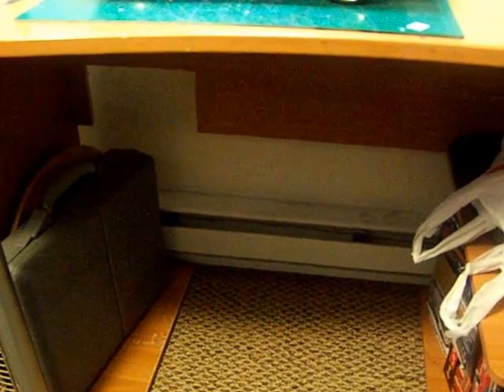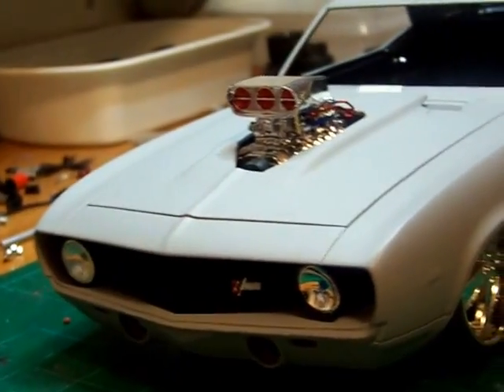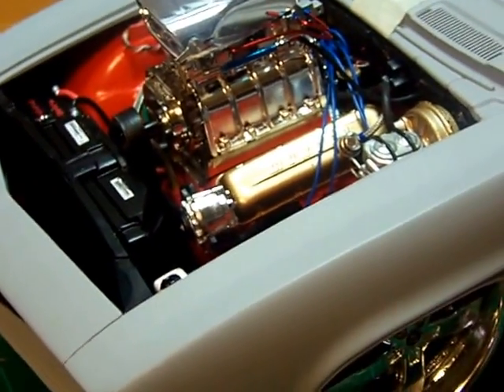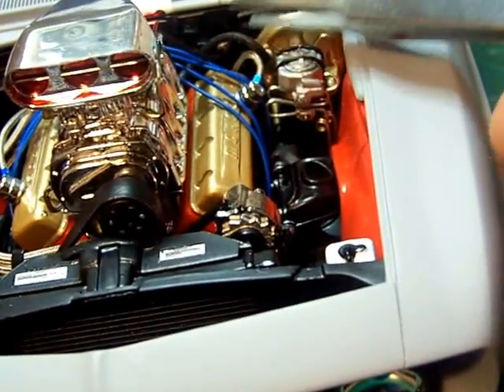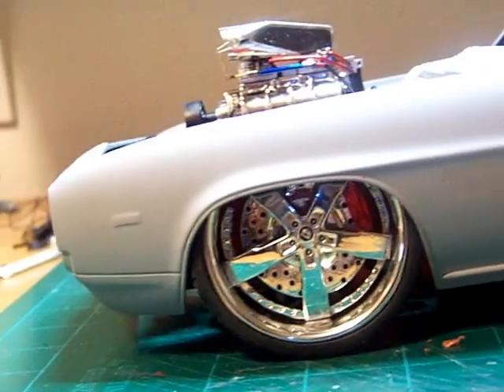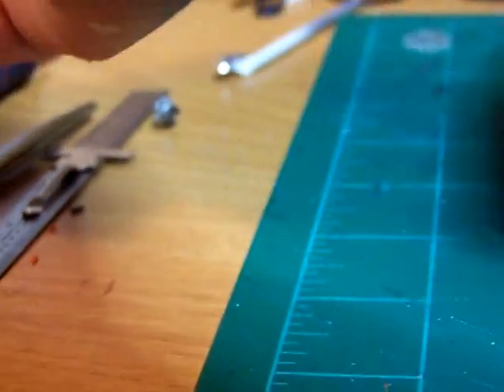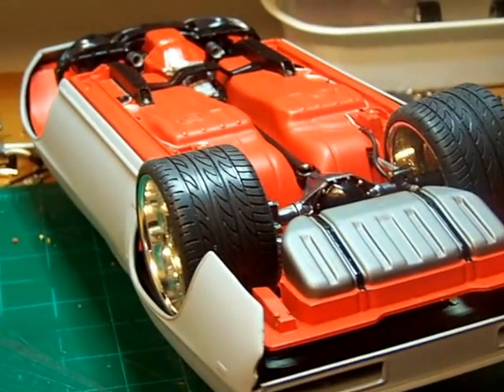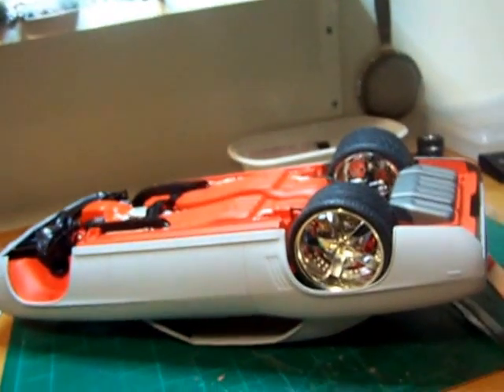Scale Model Car 69 Camaro SS pt4